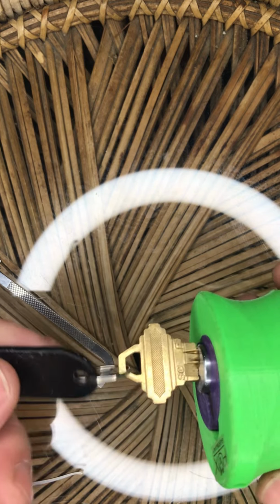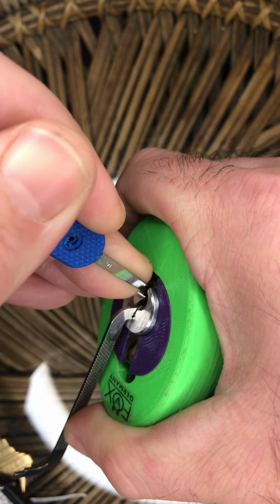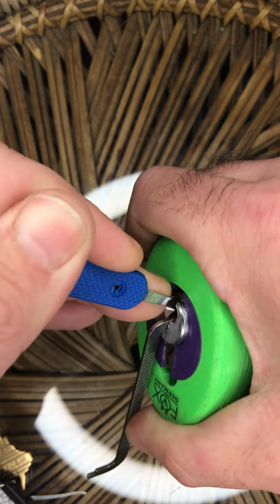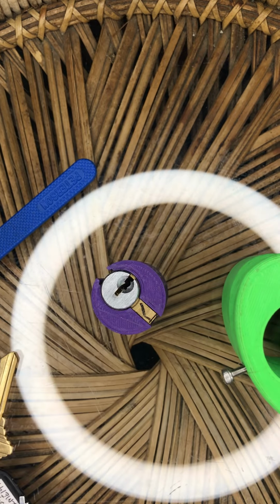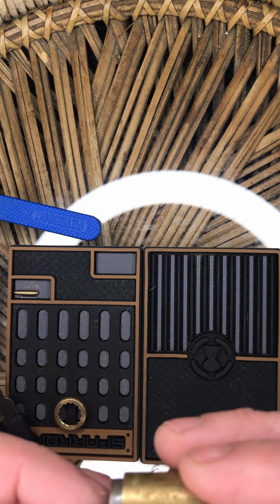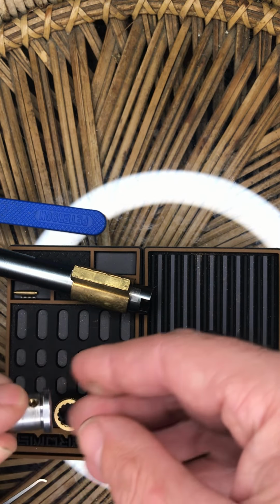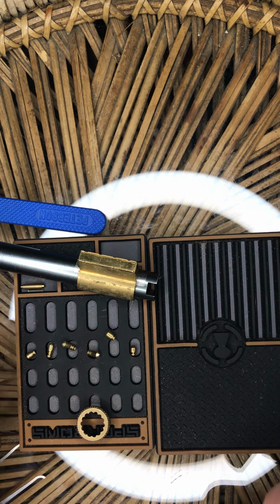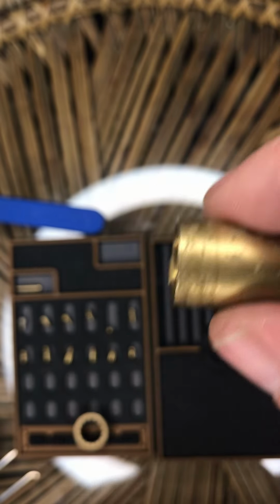Day Dream by Pickme1977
Cl with tremendous pin work, core mods,and Bible mods. Was enjoyable to pick!